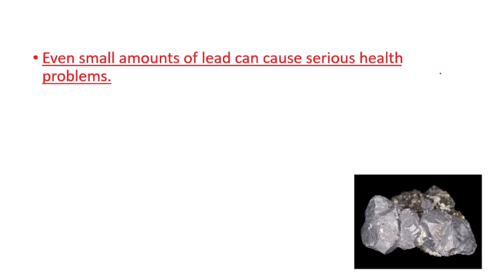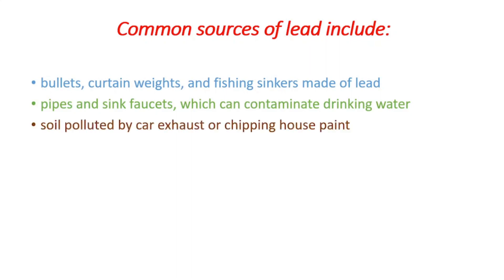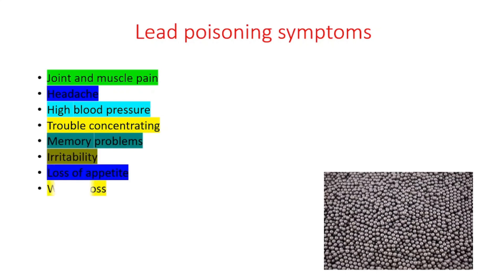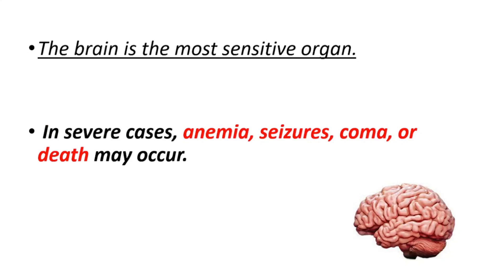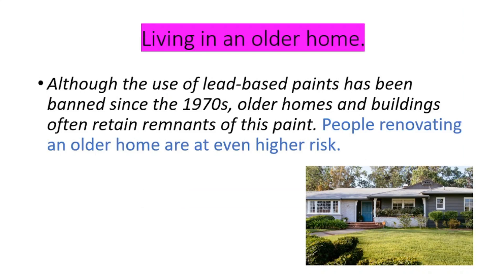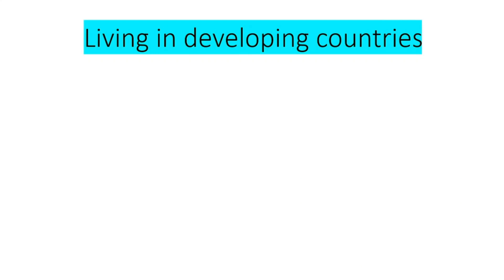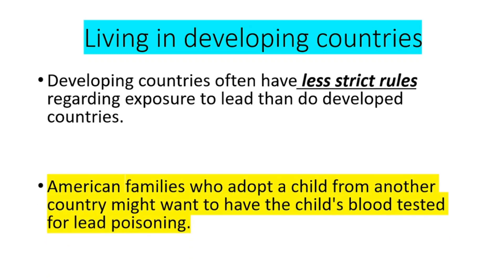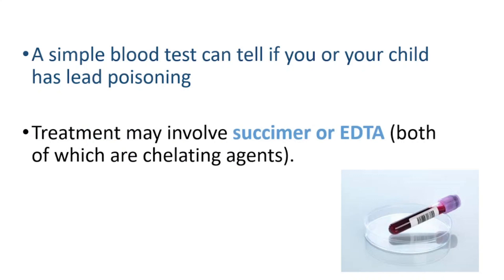Lead Poisoning Symptoms, Causes, Treatment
Lead Poisoning Symptoms, Brain, Treatment- What does lead poisoning do?

What are the symptoms of lead poisoning in adults?
Acute Poisoning signs and symptoms
Pain.
Muscle weakness.
Paraesthesia (sensation of "pins" and "needles")
Abdominal pain.
Nausea.
Vomiting.
Diarrhea,
Constipation.

Can you recover from lead poisoning?
People who survive toxic lead levels may have some permanent brain damage. Children are more vulnerable to serious long-term problems. A complete recovery from chronic lead poisoning may take months to years.

What does lead poisoning do to you?
Exposure to high levels of lead may cause anemia, weakness, and kidney and brain damage. Very high lead exposure can cause death. Lead can cross the placental barrier, which means pregnant women who are exposed to lead also expose their unborn child.

How long does it take to get lead poisoning?
Lead poisoning usually takes months or years of exposure to a small amount of lead at home, work or daycare. When exposed to large amounts of lead, it can quickly lead to lead poisoning (acute poisoning).

How do I test myself for lead?
A simple blood test can detect lead poisoning. A small blood sample is taken from a finger prick or from a vein. Lead levels in the blood are measured in micrograms per deciliter (mcg/dL).

How common is lead poisoning in USA?
Lead poisoning is very common. 1 in 40 children ages 1-5 years old have blood lead levels that are considered unsafe (over 5 µg/dL).

BEST LINK ON THE WHOLE INTERNET

What happens if you inhale lead dust?
Exposure to lead can harm nearly every system in the body. It can even kill. Lead accumulates in our bones, liver, and kidneys and can get into our blood. The effects of lead poisoning may continue after the source of exposure has been eliminated.

Where is lead found in homes?
Lead is found in the air, soil, dust and paint inside or outside of some homes and other buildings built before 1978. Too much lead exposure can cause serious health problems, but fortunately, lead poisoning can be prevented.

What are the symptoms of high lead levels?
Signs and symptoms in adults might include:
Difficulties with memory or concentration.
Headache.
Abdominal pain.
Mood disorders.
Reduced sperm count and abnormal sperm.
Miscarriage, stillbirth or premature birth in pregnant women.

Can you get lead poisoning from scraping paint?
Lead paint is very dangerous when it is being stripped or sanded. These actions release fine lead dust into the air. Infants and children living in pre-1960's housing (when paint often contained lead) have the highest risk of lead poisoning. Small children often swallow paint chips or dust from lead-based paint.

What is the antidote for lead poisoning?
There is no antidote for lead. Treatment of lead poisoning consists of removal from the source of exposure. Chelation therapy should be considered for treatment of severe symptoms or markedly elevated blood lead levels.

Who is most at risk for lead poisoning?
Children from low-income households and those who live in housing built before 1978 are at the greatest risk of lead exposure.

Does your body get rid of lead?
Most inhaled lead in the lower respiratory tract is absorbed. Most of the lead that enters the body is excreted in urine or through biliary clearance (ultimately, in the feces).

Chelation therapy is the only treatment that can remove lead from the body. With that said, removing yourself from the source of lead exposure is just as important, although this may be difficult if you live in an older home with lead paint or lead pipes.

Which states have the most lead poisoning?
But there are four states — Rhode Island, New York, Ohio, and Pennsylvania — where more than 20 percent of the census tracts have a lead exposure risk of 10.